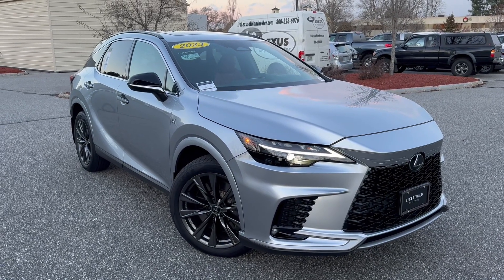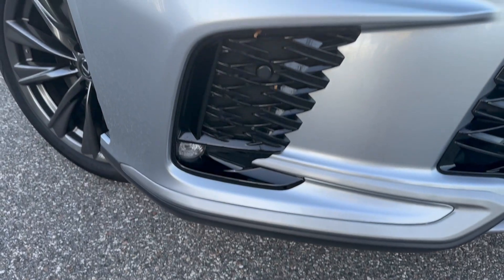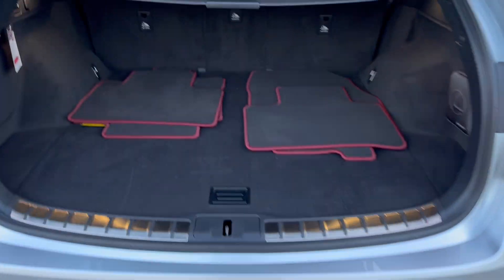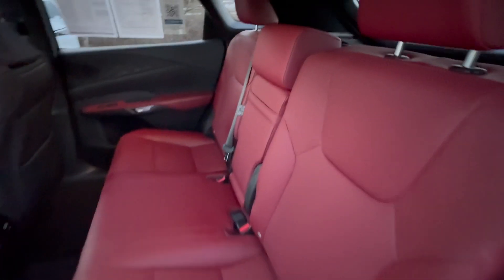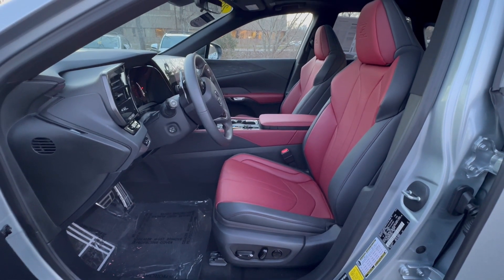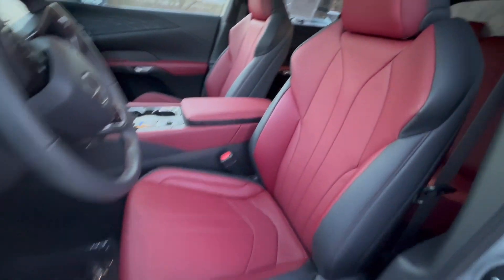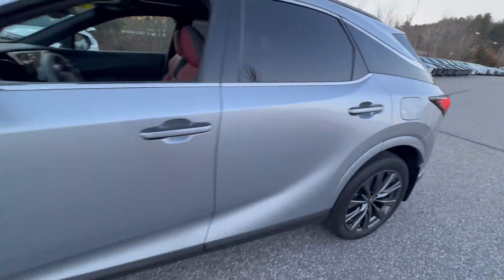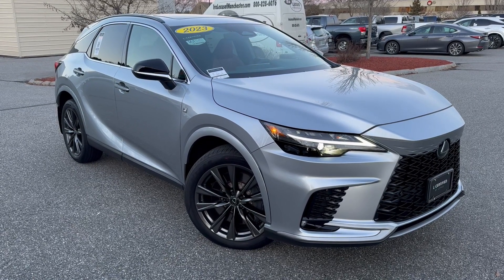LCertified 2023 Lexus RX 350 F SPORT